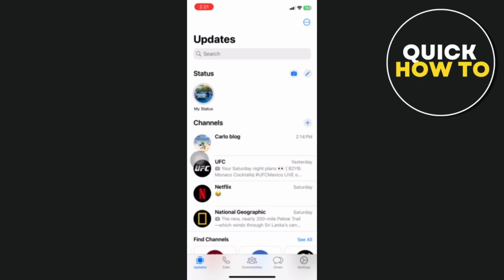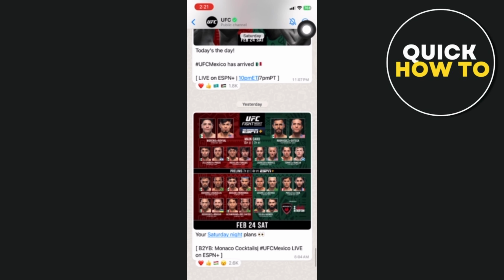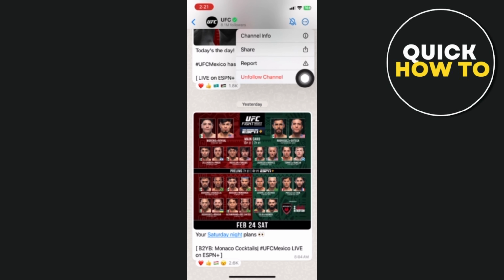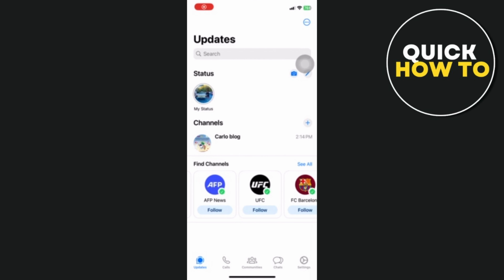How To Bring Back The Status Vertical In Whatsapp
Learn How To Bring Back The Status Vertical In Whatsapp.